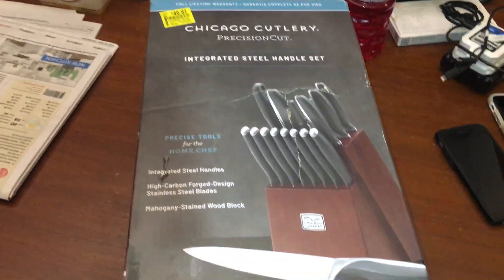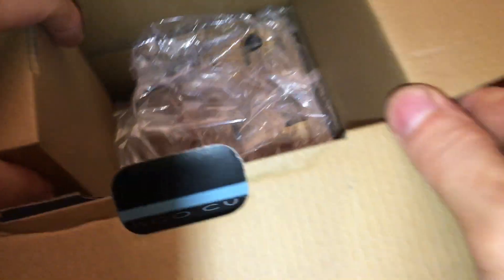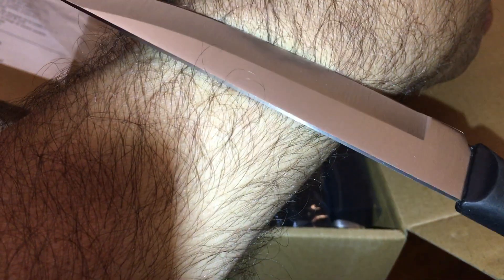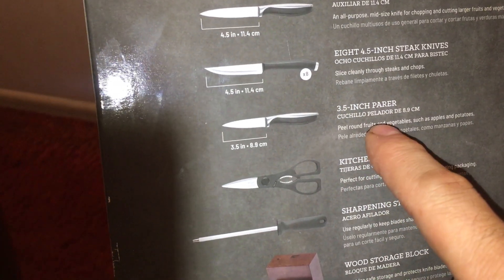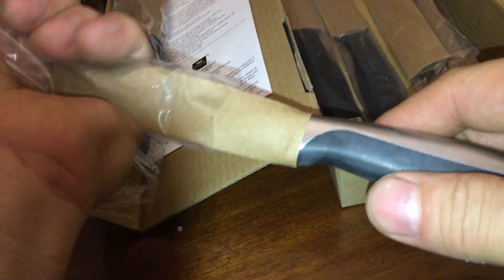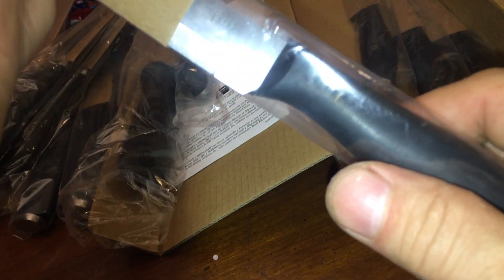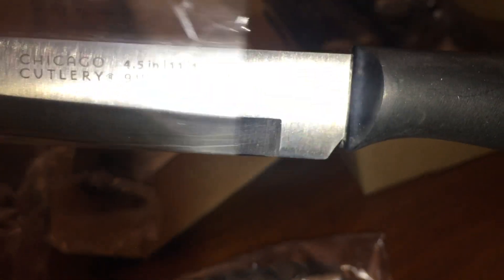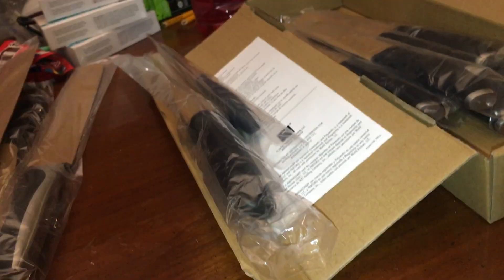Walmart Clearance Chicago Cutlery Integrated Steel Handle Set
bob spurloc
bob spurlock